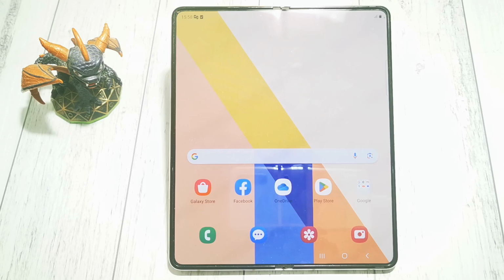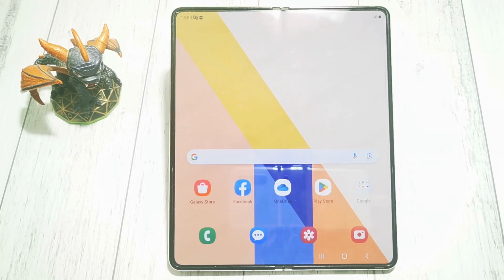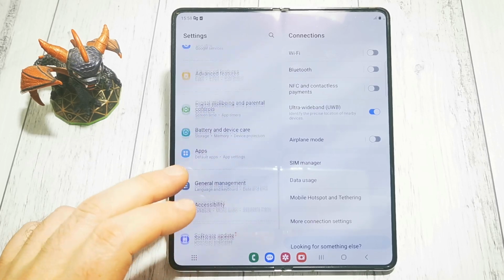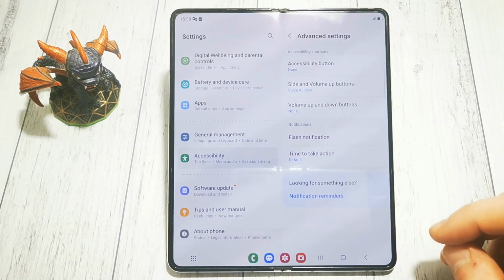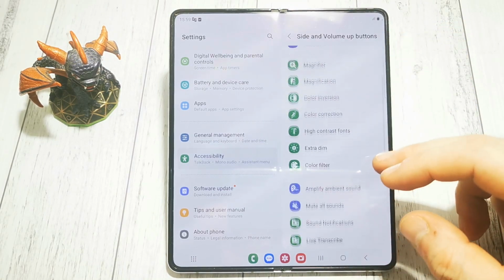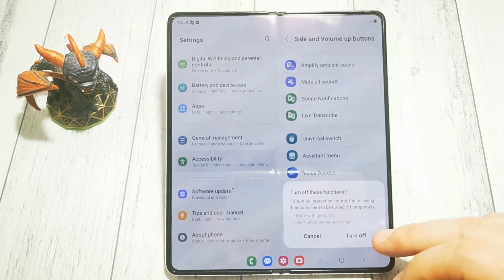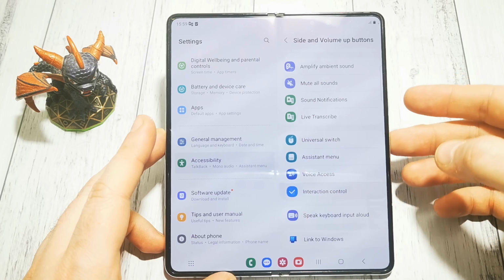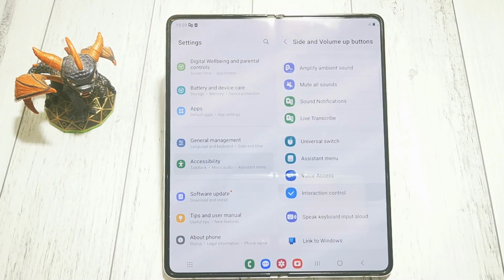SAMSUNG GALAXY Z FOLD5: How to settup button press shortcut to interaction control | Quick Guide